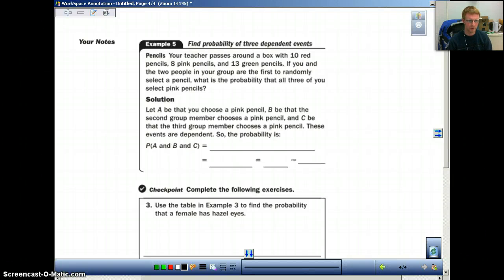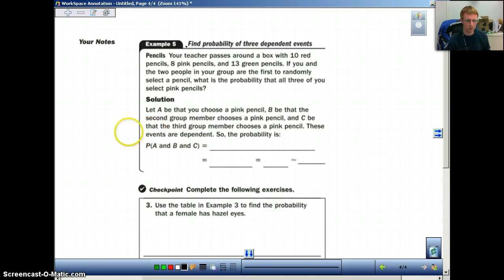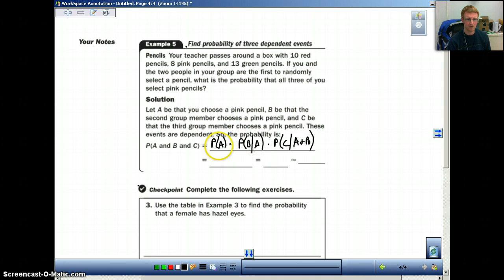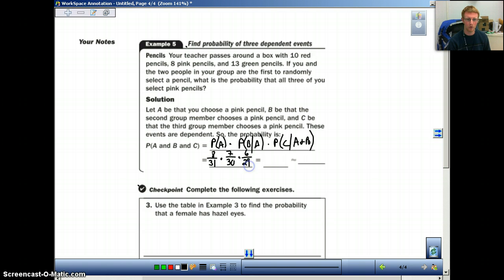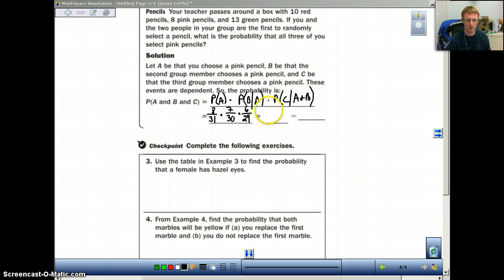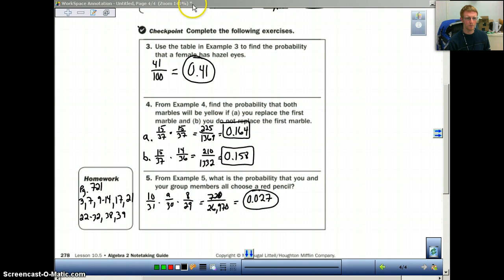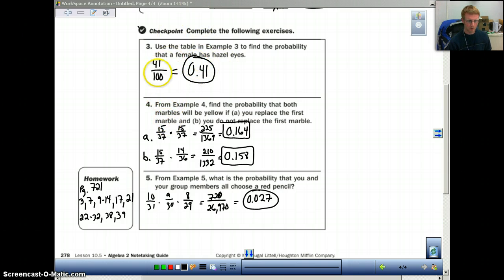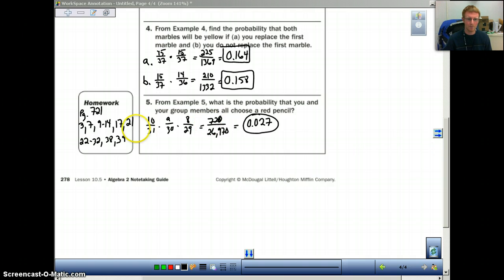Honors Algebra 2 Section 10.5 Part 2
Find Probabilities of Dependent and Independent Events